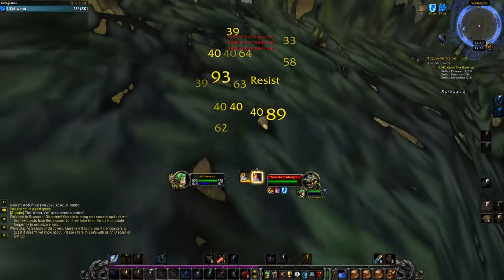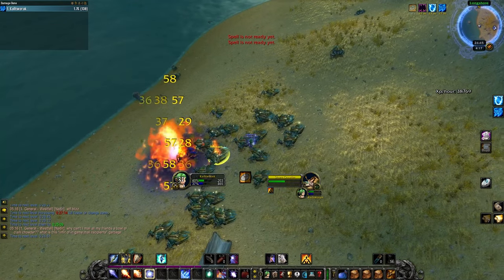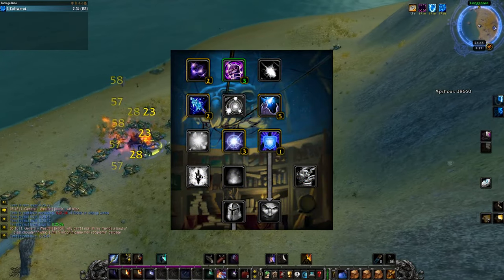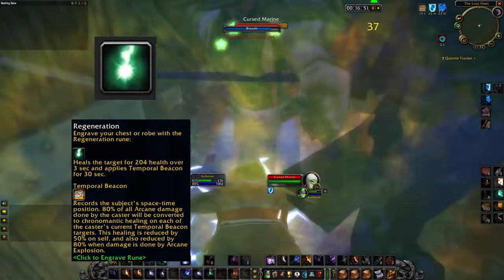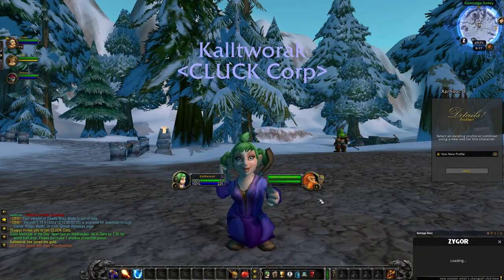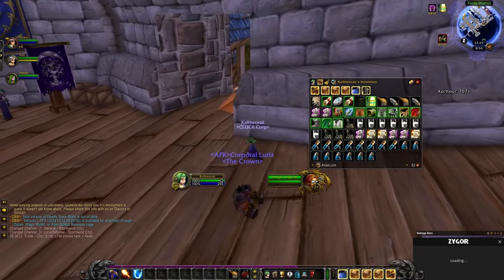Mage 1-25 In Less Than 10 Hours | WoW Season of Discovery | Speed Leveling | KallTorak Chaos Bolt NA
Intro - 0:00
Consumes / Pre-prep - 1:00
Talents - 1:46
Runes - 1:50
Pre Leveling Route - 2:06
Full Run - 3:15
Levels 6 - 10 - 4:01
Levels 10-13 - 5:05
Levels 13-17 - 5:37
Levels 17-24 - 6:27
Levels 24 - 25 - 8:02